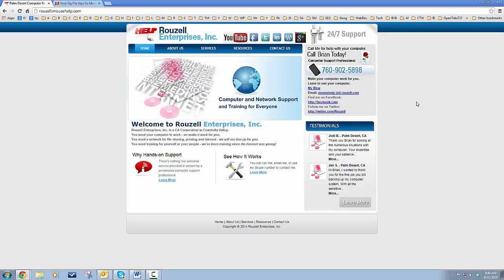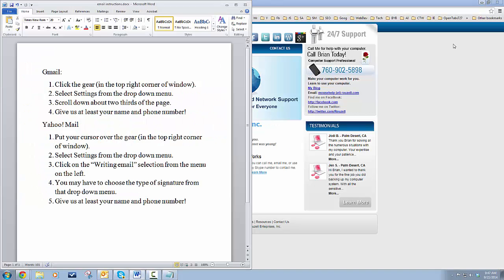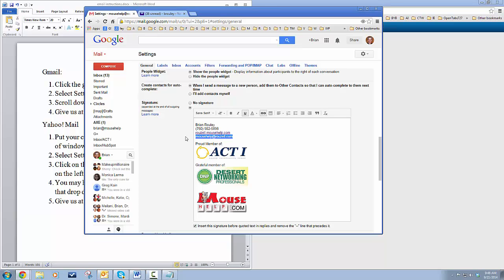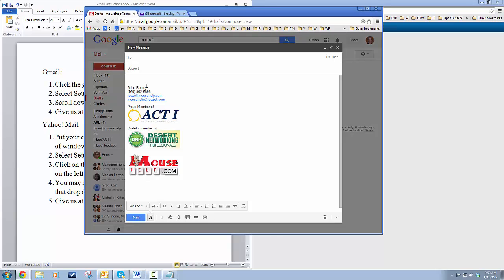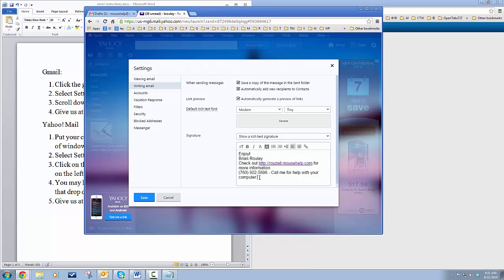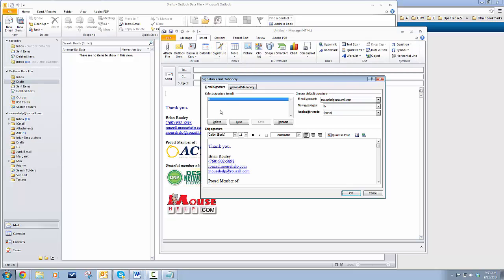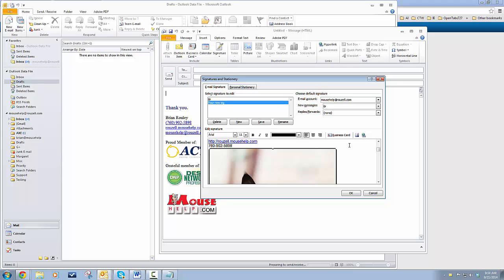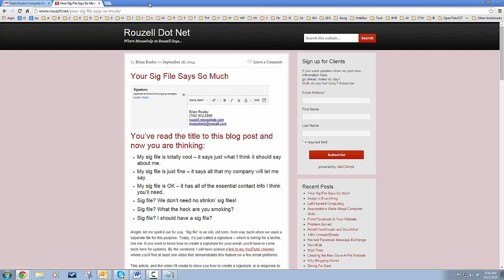Create and Use Signatures in email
Here we show you how to create a signature in Gmail or Yahoo!Mail and a few things about signatures in Outlook.